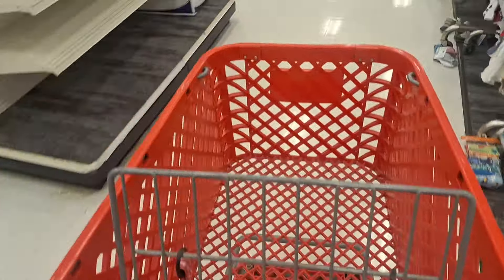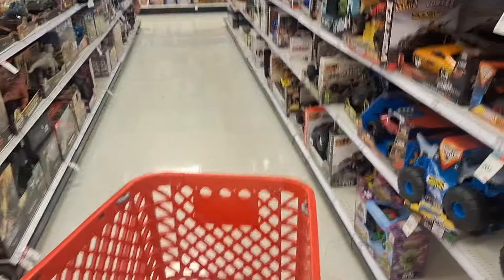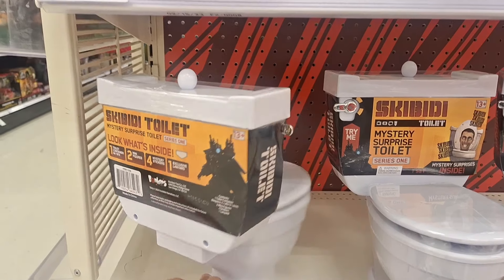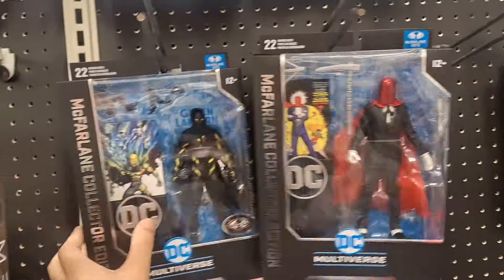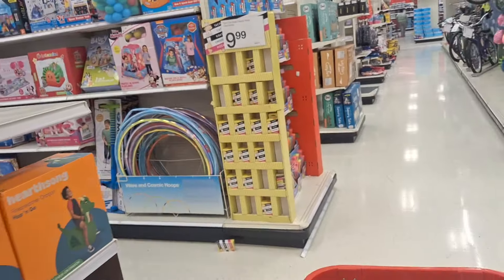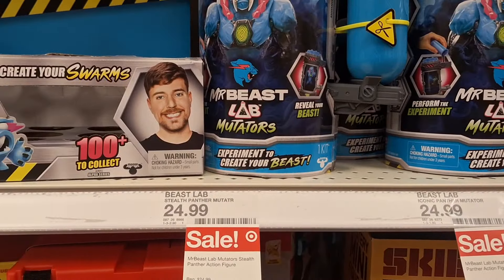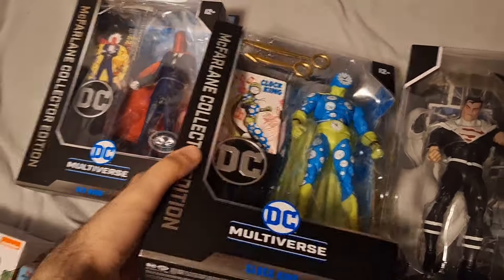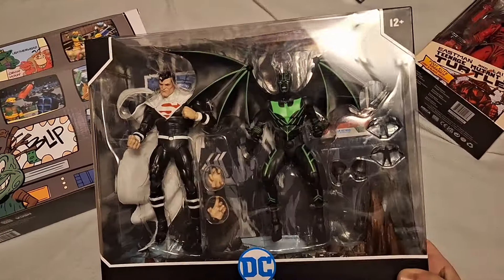They got EVERYTHING! GODZILLA, GI JOE, ULTRAMAN, NINJA TURTLES, DC MULTIVERSE Biggest/long Toy Hunt